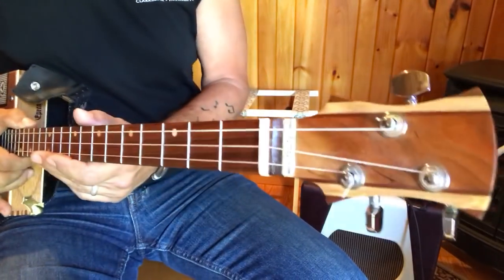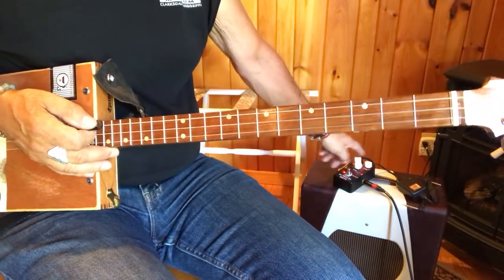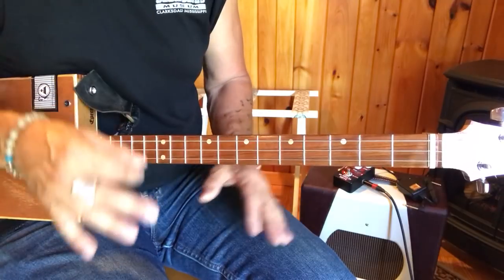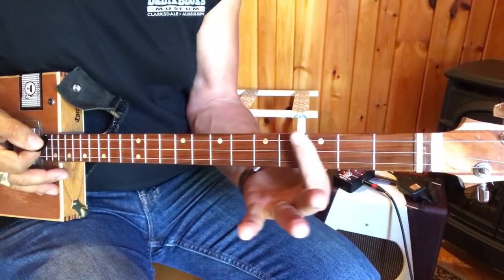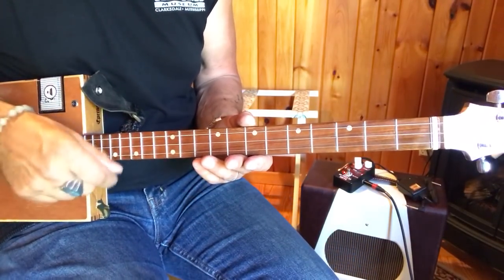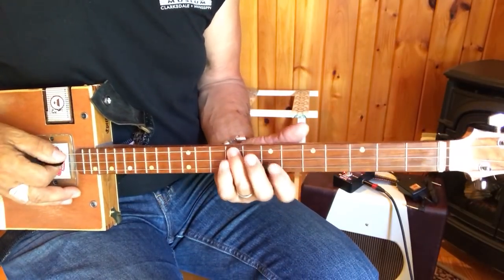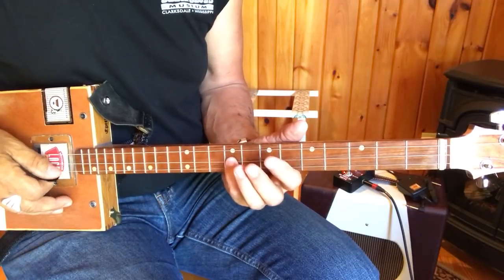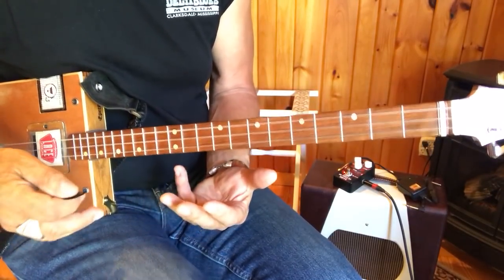Mystery Train Elvis lesson for 3 string Cigar Box Guitars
This lesson explores the picking pattern/strum pattern I use to play this classic tune a classic rock way.
P.S. the pedal I mention is a Joyo Ultimate Drive $20 used.